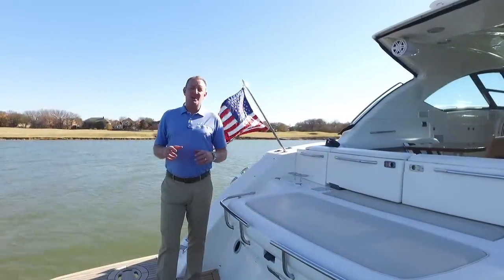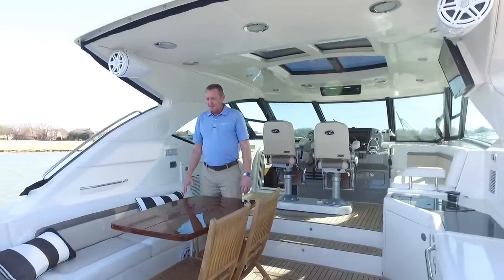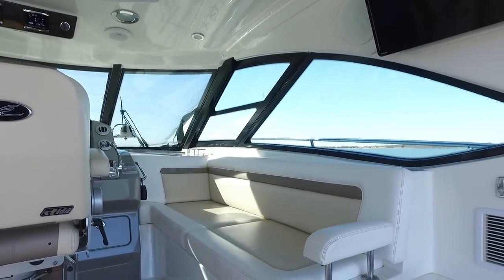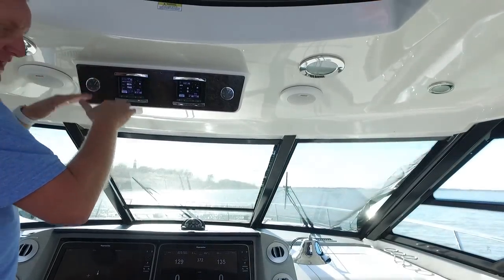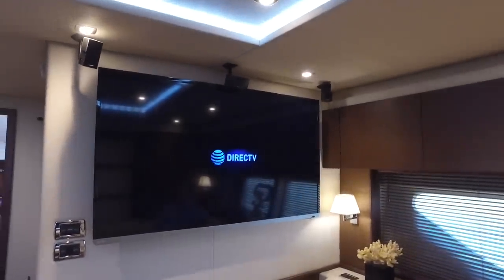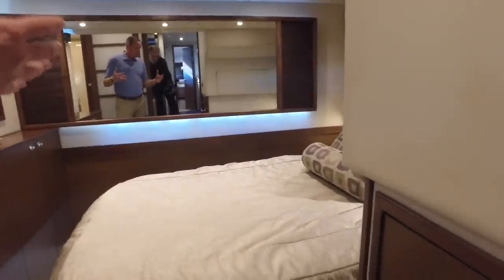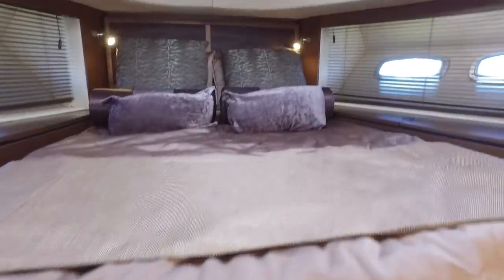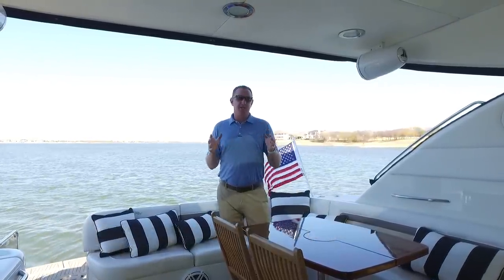2014 540 Sea Ray Sundancer For Sale at MarineMax Dallas Yacht Center